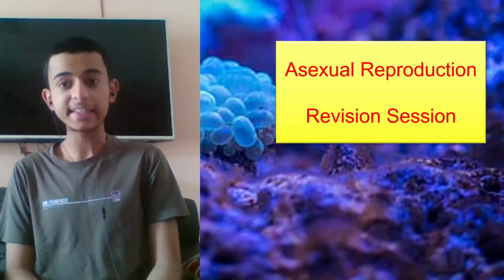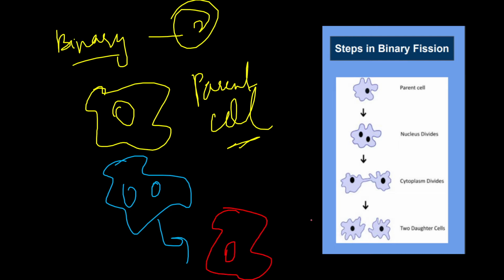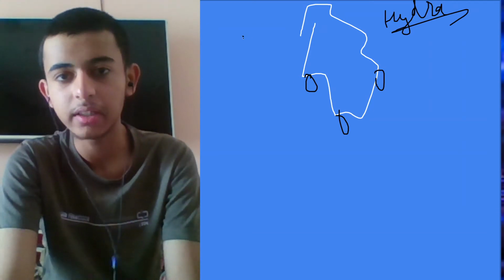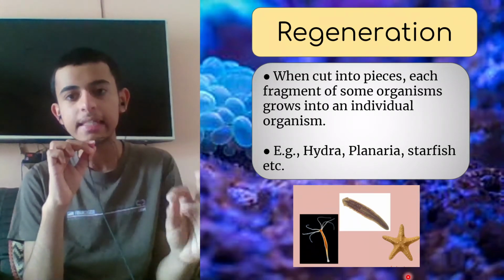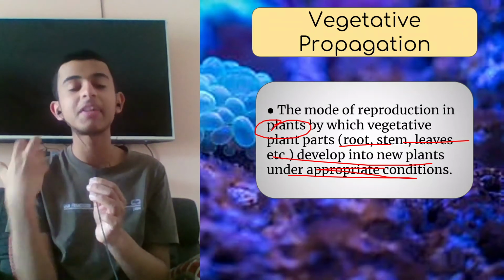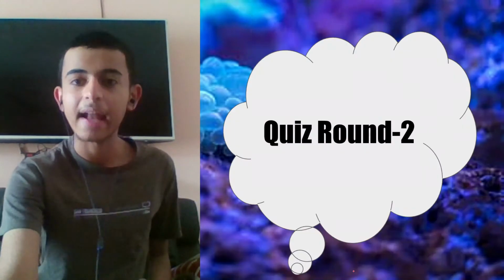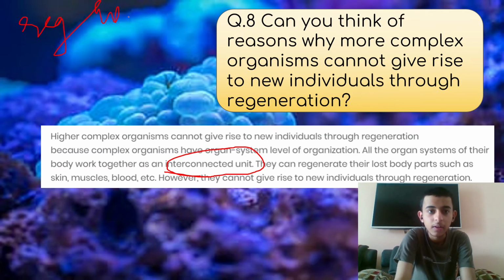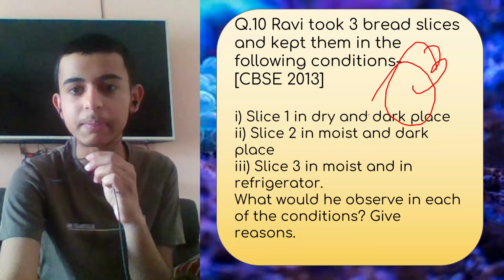How do Organisms Reproduce? L-2 I Asexual Reproduction I CBSE Class 10 Biology I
Hii Friends !!
In this video we have discussed CLASS 10 BIOLOGY CHAPTER 8  How do Organisms Reproduce FOR CLASS 10 TERM 2 BOARD EXAMS
how do organisms reproduce class 10 one-shot revision | HOW DO ORGANISMS REPRODUCE MOST IMPORTANT QUESTIONS FOR TERM 2

Hope u find the video helpful.
Thank u !!

📌 Topics Covered In this Session:
✦ How Do Organisms Reproduce Class 10
✦ How Do Organisms Reproduce Class 10 NCERT Solutions
✦ How Do Organisms Reproduce CBSE Class 10 Biology
✦ How Do Organisms Reproduce - Class 10 Science
✦ How Do Organisms Reproduce in Hindi
✦ Class 10 How Do Organisms Reproduce Questions
✦ Important Questions of How Do Organisms Reproduce
✦ Basics of Reproduction Class 10
✦ Basics of Reproduction

Basics of Reproduction | Basics of Reproduction Class 10 | How Do Organisms Reproduce Class 10 | How Do Organisms Reproduce Class 10 Science | How Do Organisms Reproduce Class 10 Biology | How Do Organisms Reproduce Class 10 pdf | Class 10 Science Chapter 8 | Free Online Classes | Online Notes | Board Exam 2022.

♦ How do Organisms Reproduce Class 10 NCERT
♦ Asexual Reproduction Class 10
♦ How do Organisms Reproduce Class 10 Vedantu

♦ How Do Organism Reproduce Class 10
♦ How Do Organism Reproduce Class 10 Biology
♦ How Do Organism Reproduce Class 10 CBSE
♦ How Do Organism Reproduce
♦ How Do Organism Reproduce Full Chapter Explanation
♦ How Do Organism Reproduce Class 10 NCERT Solutions
♦ CBSE Class 10 Biology Solutions
✦ Sprint X for Term 2 Class 10 Biology

🎯Hope You All Gain Knowledge from Today's Session